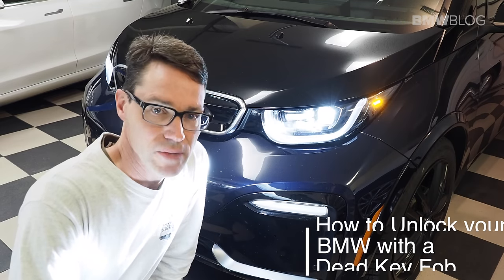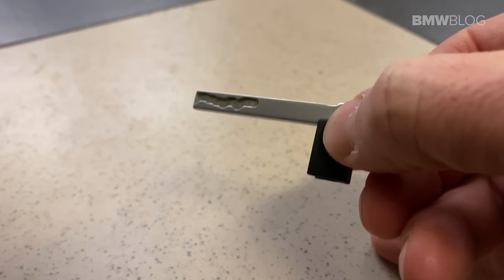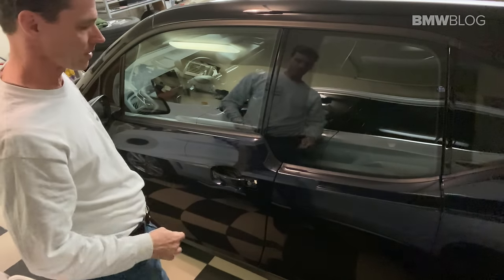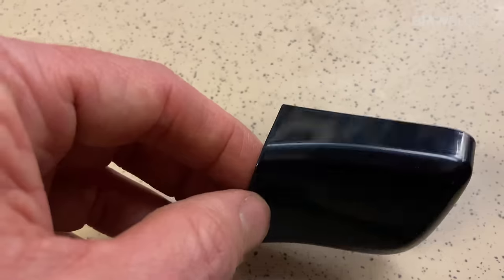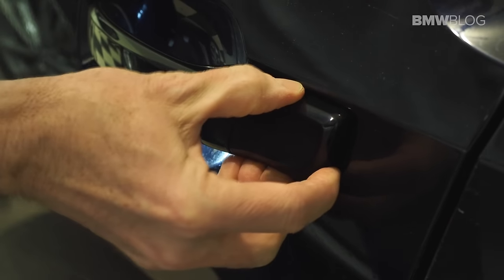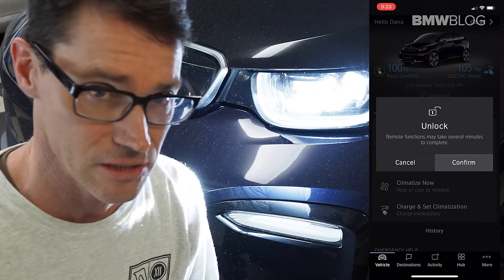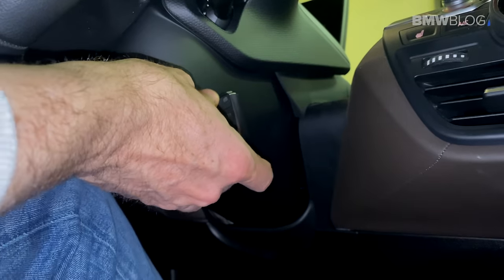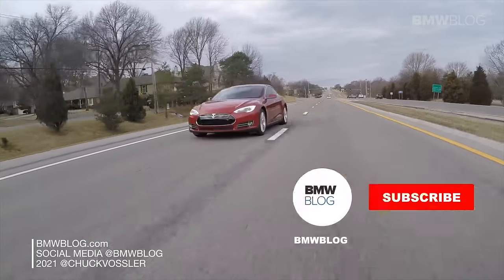How to unlock and start your BMW with a dead key fob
In this video, we show you how to unlock and manually start a BMW that has a dead key fob. The cars featured in this video are the BMW i3 electric vehicle and the BMW X3.

Here are some high-level steps, with the more detailed ones found in the video:

1. Press the key release button on your key fob
2. Slide out the metal key blade
3. Find the keyhole in your door handle
4. Insert the key blade to pop up the covering panel
5. Insert the key blade to open the door

How to start the BMW with the dead key fob:

1. If your car has a keyhole, insert the key blade
2. If no keyhole (like on modern BMWs), just hold the key fob on the markings of the steering column

00:00 Intro
00:20 Remove hidden key
00:50 Remove keylock cap
01:22 Use key to unlock door
03:19 Start car with dead keyfob

Take a look at our how-to video below and don't forget to discover all things BMW before anyone else!